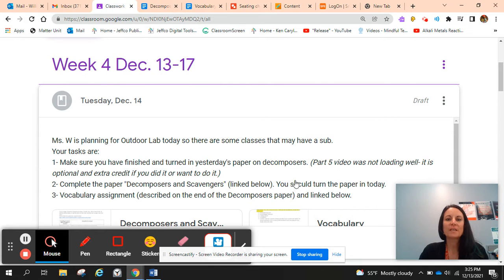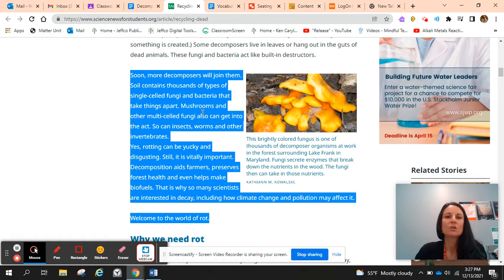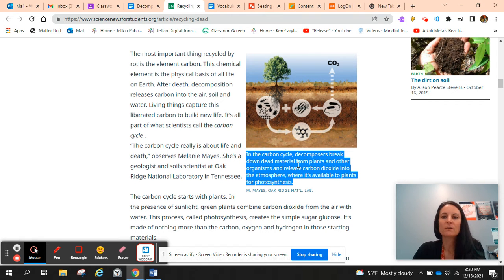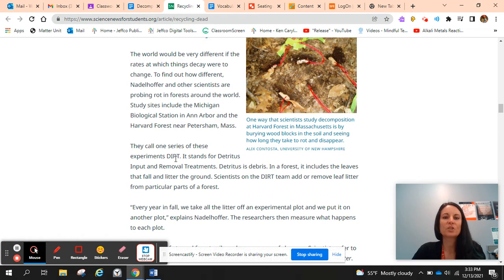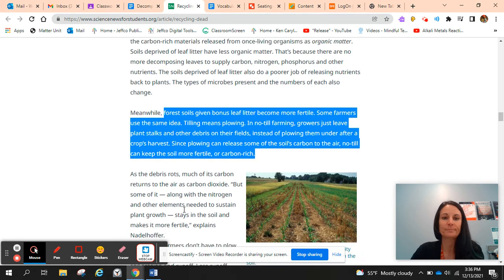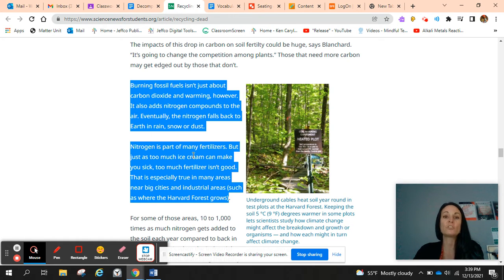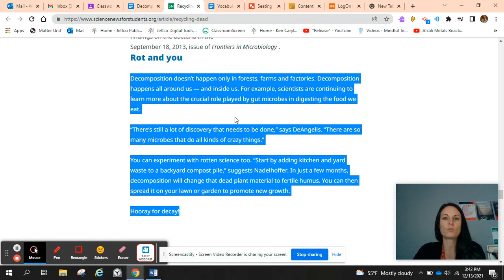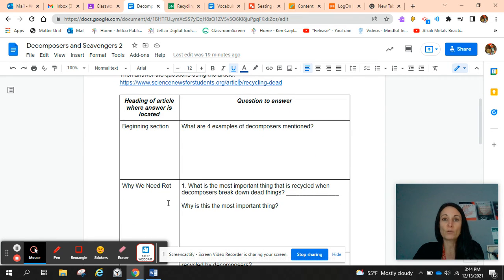Tuesday, Dec. 14